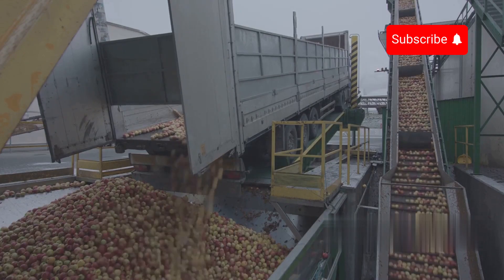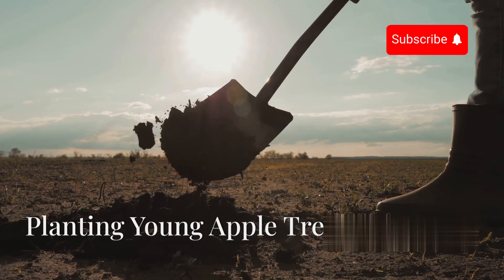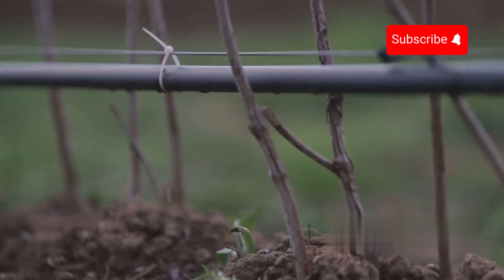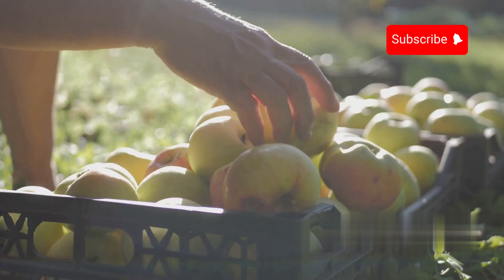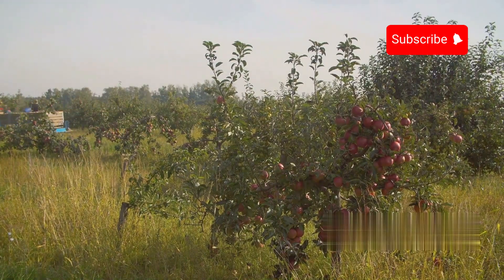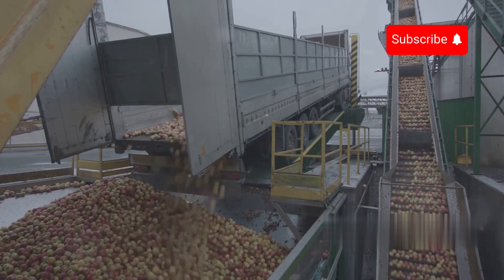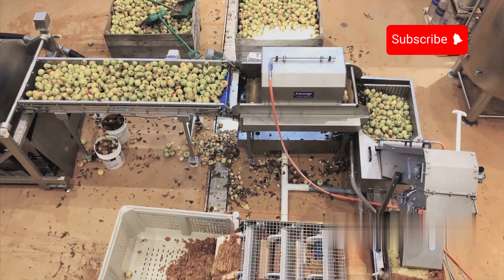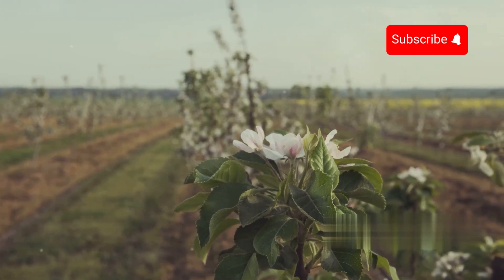Apple Farming - Apple Harvesting & Apple Juice Prosessed in Factory 🍎 | Agriculture Technology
🌳🍎 The Incredible Journey of New Zealand Apples 🍎🌏

Discover the magic behind New Zealand's world-famous apples! From the lush green orchards 🌱 to cutting-edge farming technologies 🤖, this video takes you on an exciting journey of how millions of juicy, nutritious apples are grown, harvested, and brought to your table 🍽️.

Learn about the rich soil preparation 🌿, smart irrigation systems 💧, and innovative harvesting techniques 🚜 that ensure top-quality apples every season. Plus, uncover fascinating facts about apples' health benefits 💪 and their role in making apple juice 🥤 and wine 🍷.

Join us in exploring the perfect blend of nature and technology 🌟 in this fruit-filled adventure! 🍏✨

👉 Watch now and fall in love with the story behind every apple! 🍎